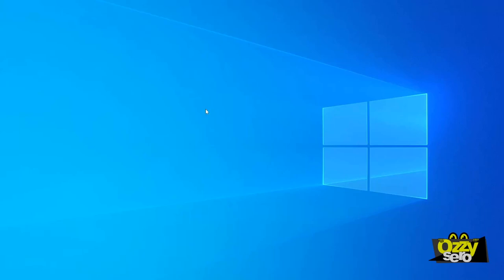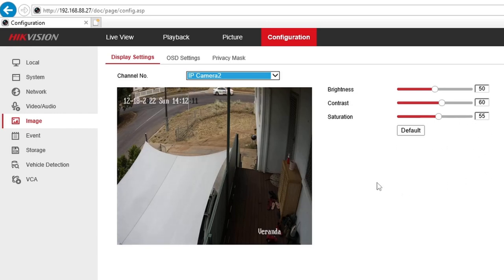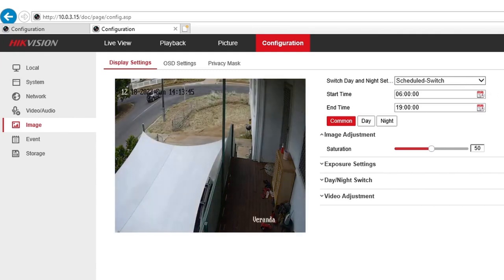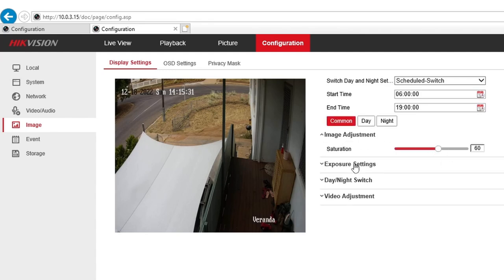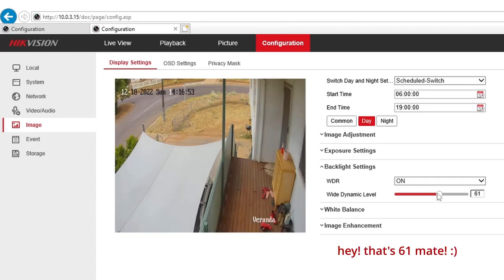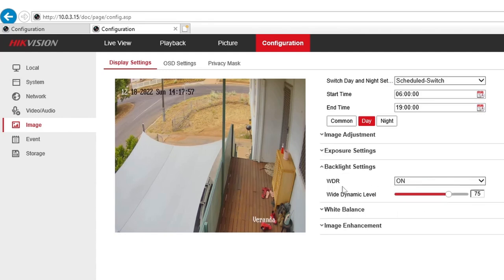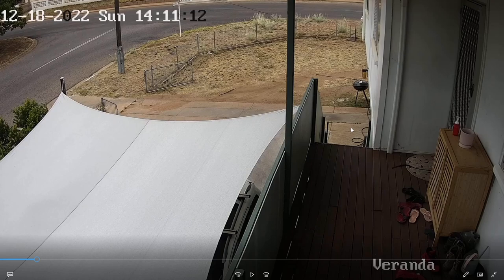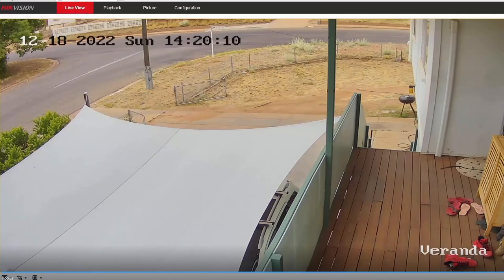How to enhance video image quality of Hikvision CCTV camera.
Tutorial on how to enhance video image quality of hikvision cctv camera.